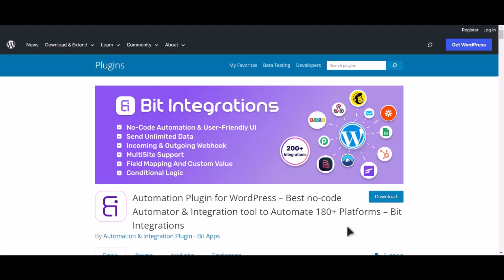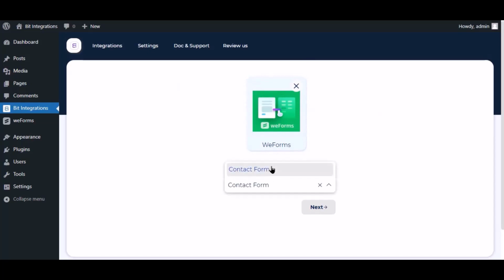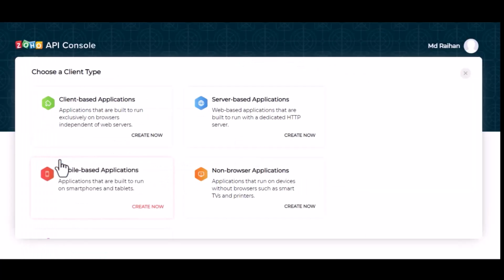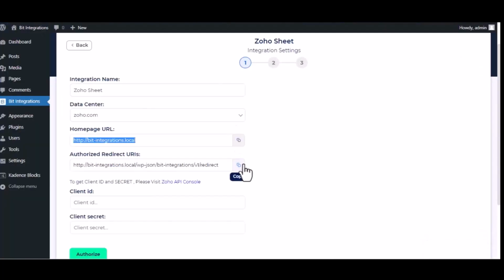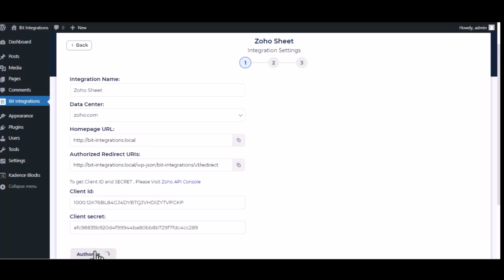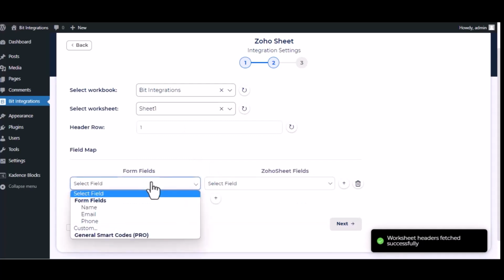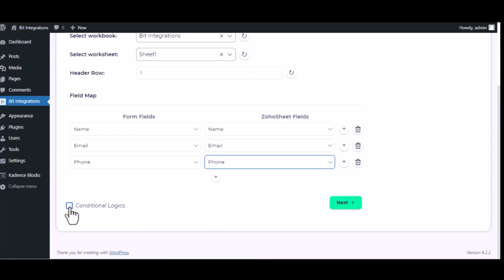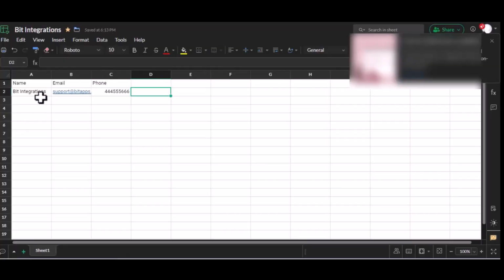Integrating weForms with Zoho Sheet | Step-by-Step Tutorial | Bit Integrations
🔗 Ready to streamline your data management? Join us on our YouTube channel for an in-depth tutorial where we reveal the seamless integration of weForms with Zoho Sheet, a powerful spreadsheet application. Learn how to effortlessly connect these two tools using the Bit Integrations WordPress plugin.

Follow along as we guide you through the step-by-step process of integrating weForms submissions with Zoho Sheet, empowering you to streamline data collection, organization, and analysis. Say goodbye to manual data entry and welcome automated workflows for heightened efficiency in managing your data.

Key Highlights:
✅ In-depth walkthrough for integrating weForms with Zoho Sheet using Bit Integrations for WordPress.

Whether you're a business owner, data analyst, or spreadsheet enthusiast, this integration empowers you to seamlessly merge weForms with Zoho Sheet. Watch now to revolutionize your data management efforts!